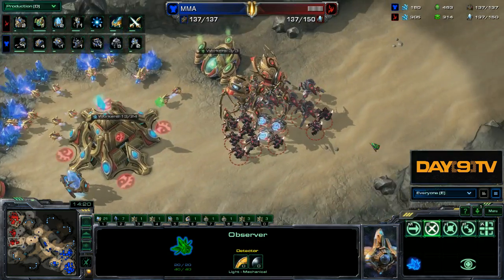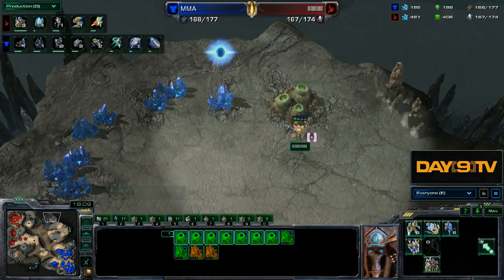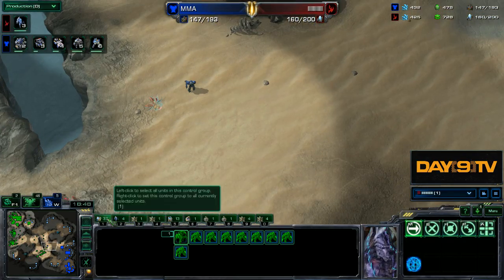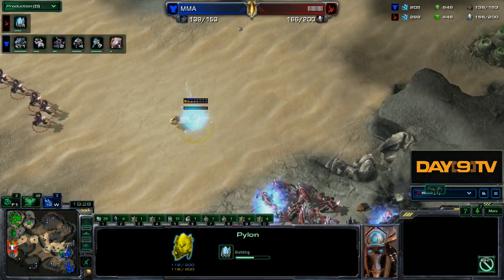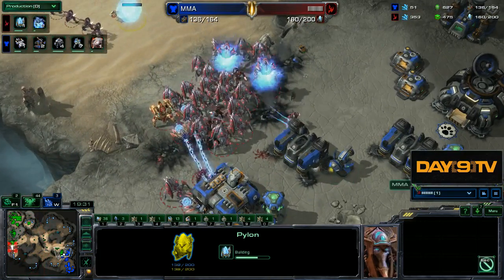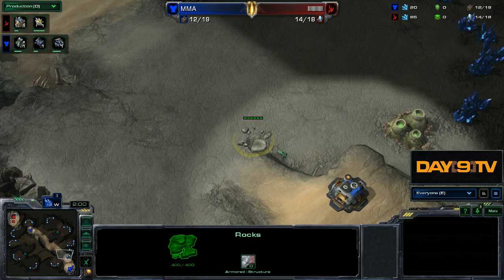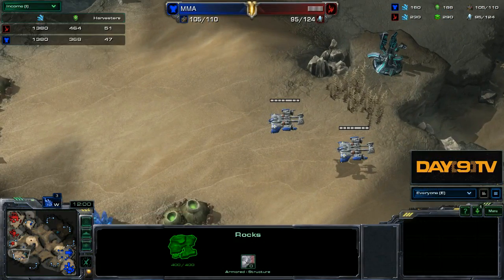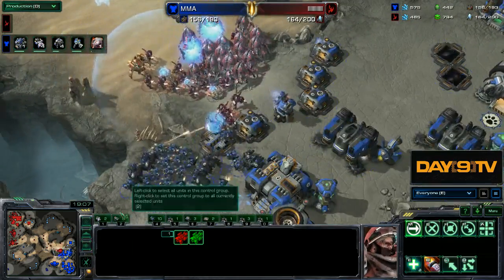Day[9] Daily #571 - MMA vs Sage P3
Today we look at two fantastic games between MMA and Sage from the Teamstory cup! In today's daily, we will do the following:
1. See how Sage's opening structure allows him to defend against the psycho aggression that MMA throws out early.
2. Explore how Sage transitions back into a stable, standard structure in the mid-game: colossus, upgrades, and 3rd base.
3. Identify why Sage is transitioning his composition in the late game (why zealot/archon vs stalker/colossus)
4. See why Sage attacks at certain times and defends in others!

Yahoo!